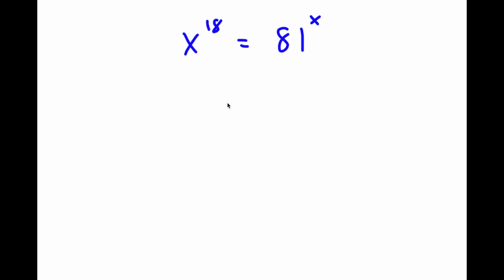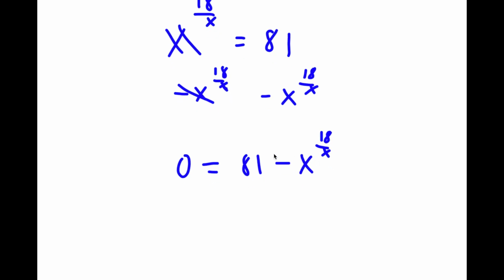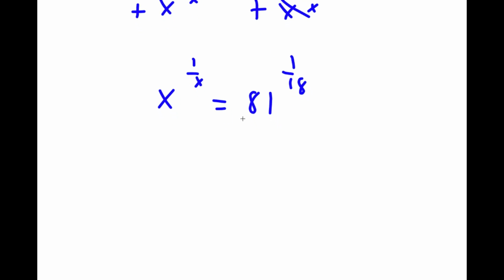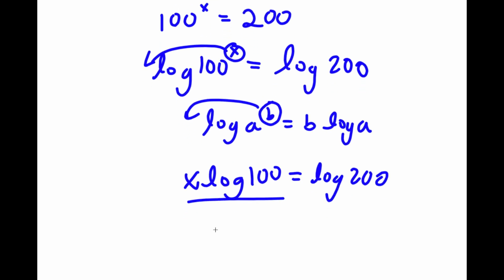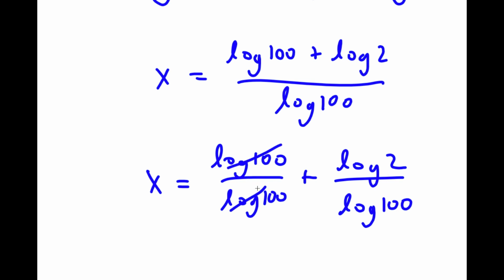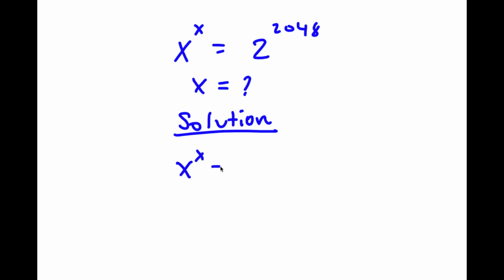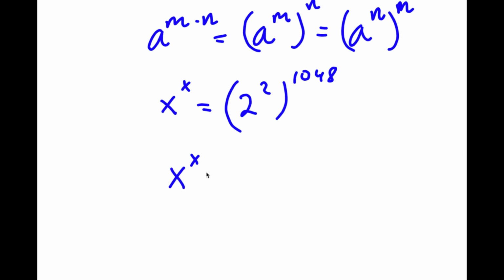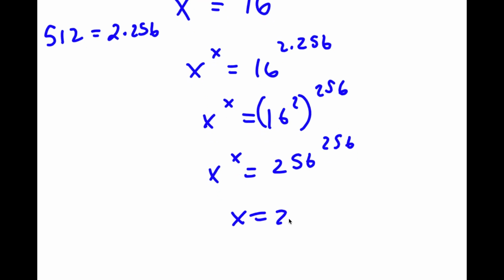A Simple Problem Thats Not So Simple | A Nice Exponential Equation